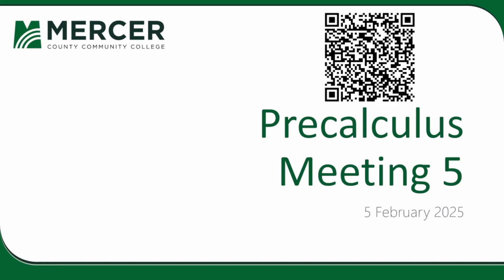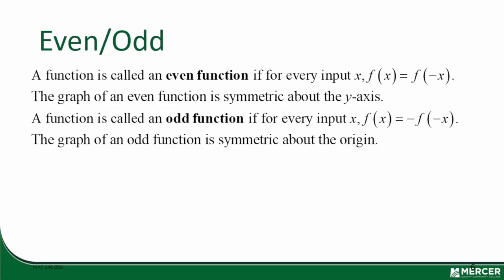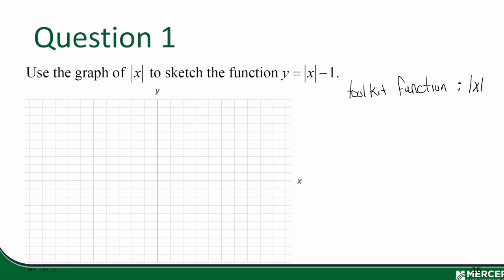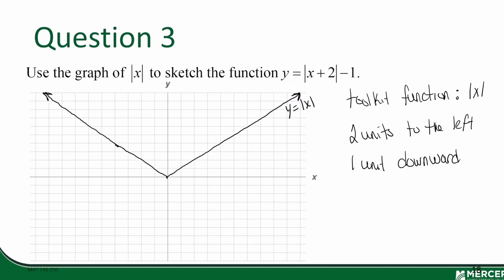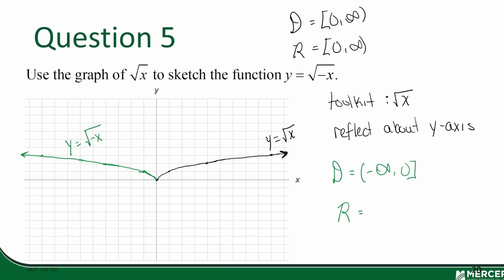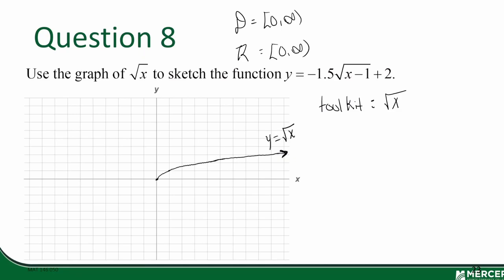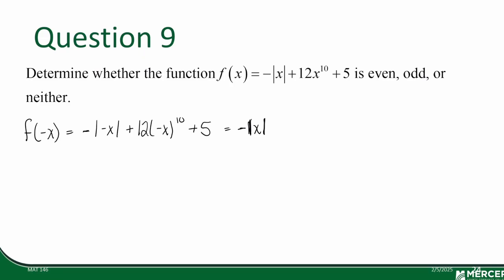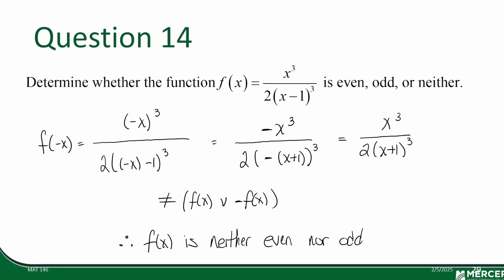Precalculus 5 February 2025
We look at transformations of functions and how they affect the graph.